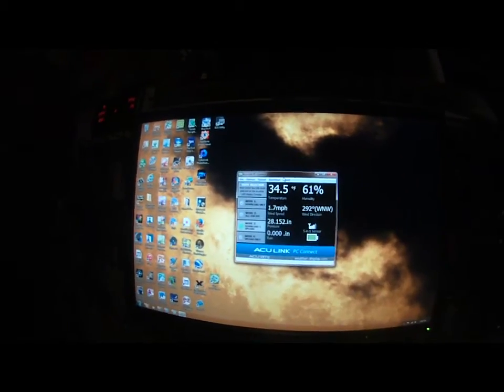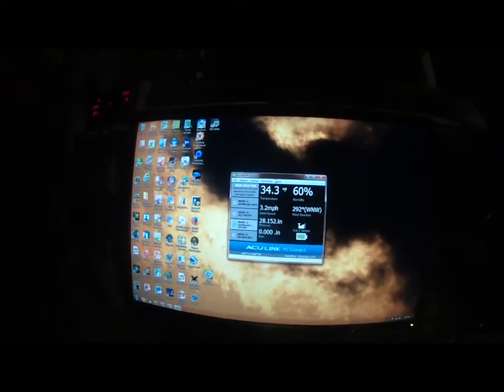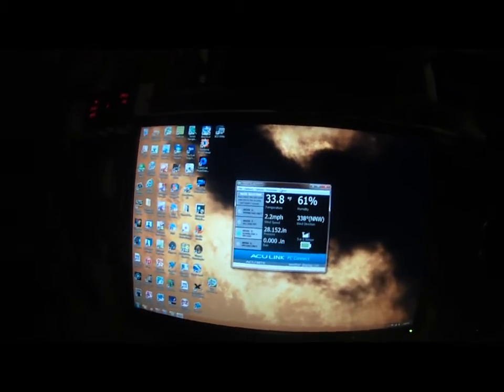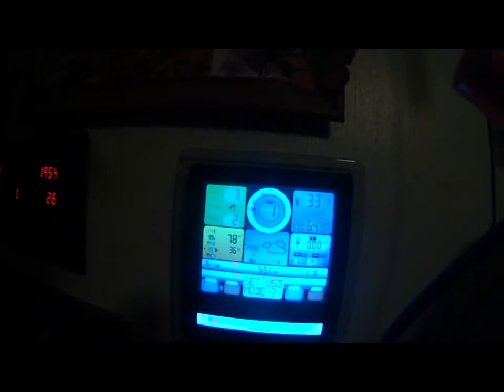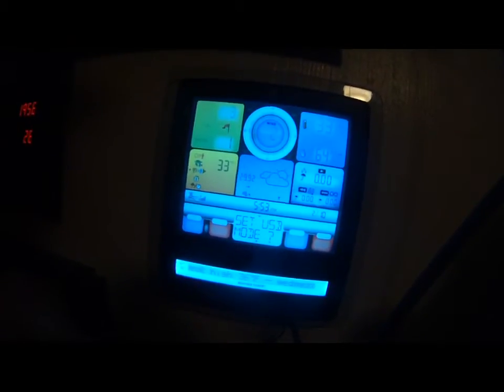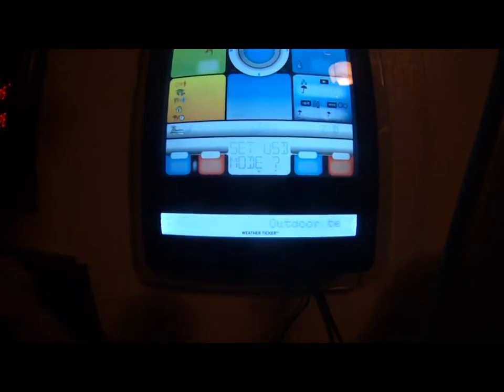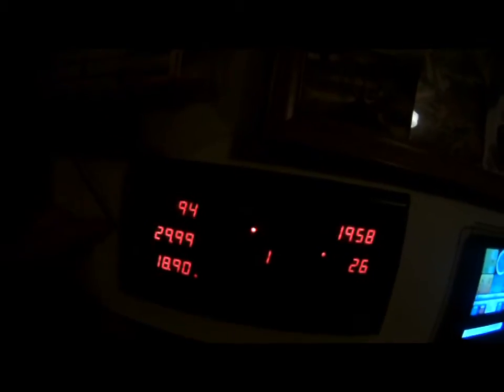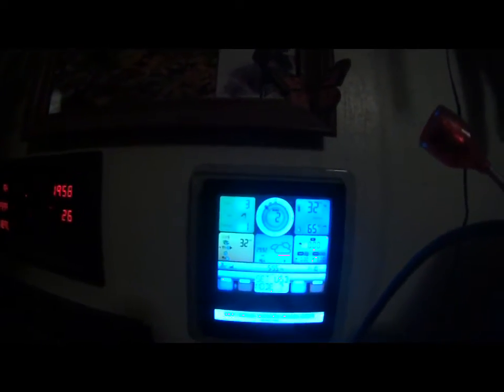Acurite weather station shot overview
Part one as we look at the acurite weather station. The Acurite weather station is the way to go if your looking to gather weather data at an aoradable cost.